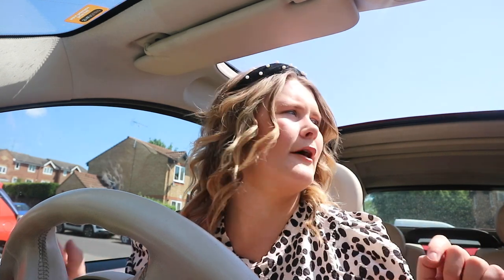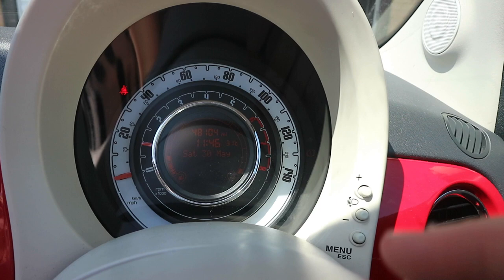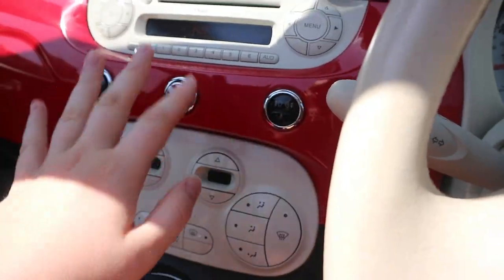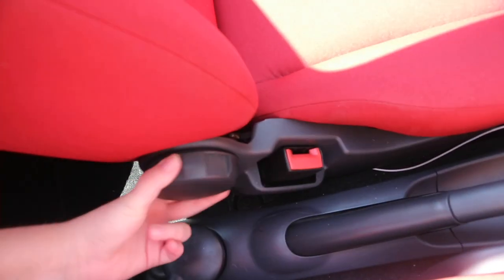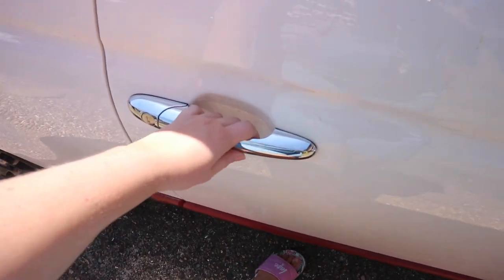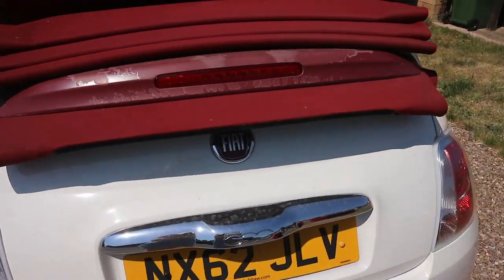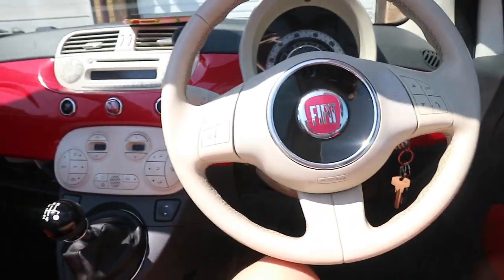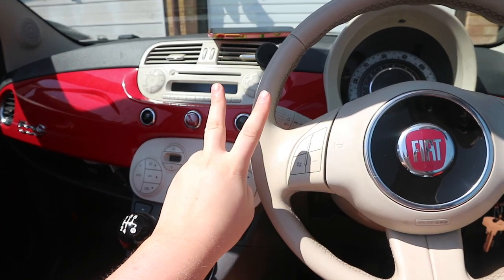FIAT 500 CAR TOUR🚘 | IS IT WORTH THE £££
Is the fiat 500 worth all the hype and money?

21 Buttons - brookemeganx
Depop - Brooke Megan

CODES -

*STUDY ROCKET - BROOKE10 FOR 10% EACH COURSE.

☆ a b o u t m e ☆
☆ 17 | year 12
☆ studying photography, media + sociology |
☆ college | lifestyle | vlogs | travel | study | curvy gal fashion
☆ uk